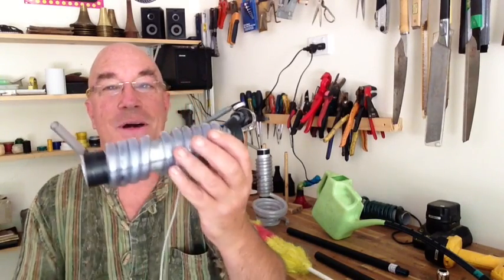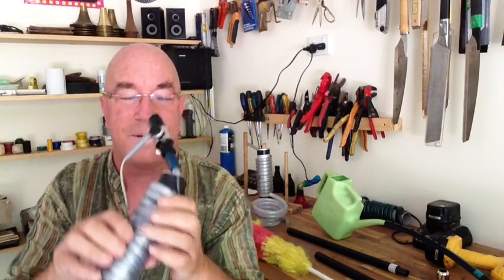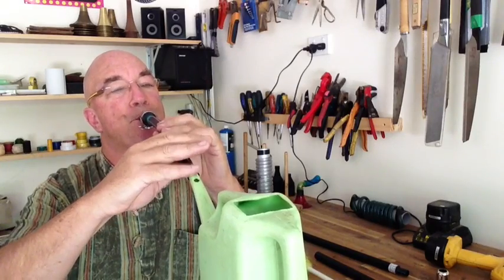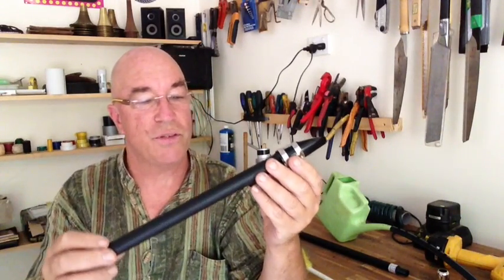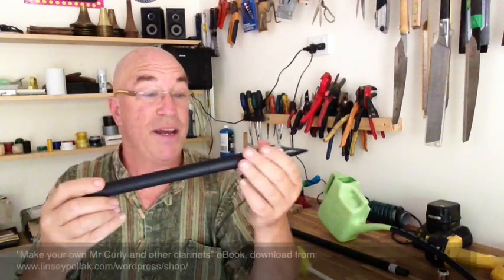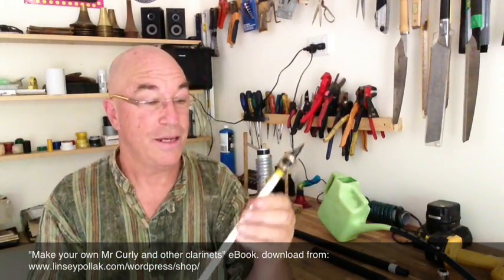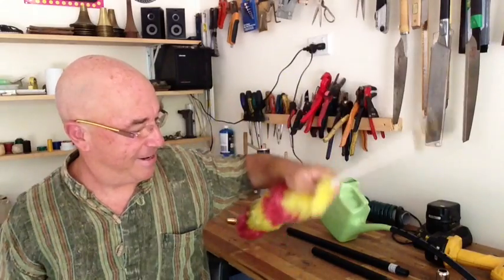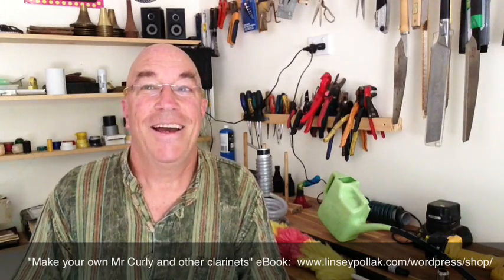Make your own Mr Curly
in this video Linsey demonstrates some of the clarinets that the eBook shows you how to make. The eBook has measurements, photos, descriptions, video links and also audio examples of most of the instruments, such as the carrot clarinet, various clarinis, the watering can clarinet and the feather duster clarinet.